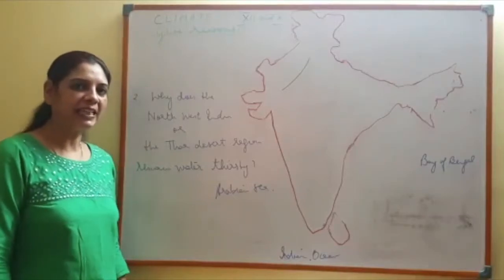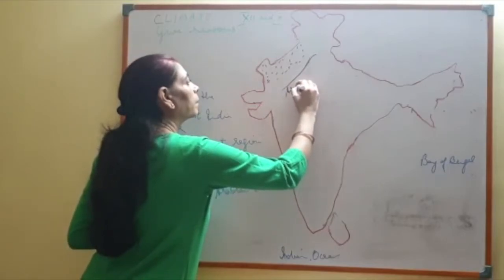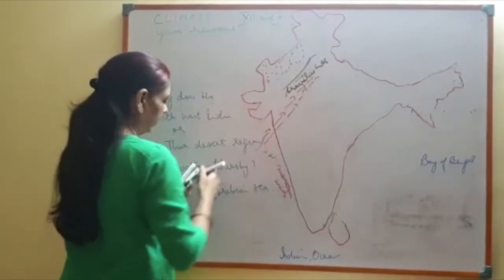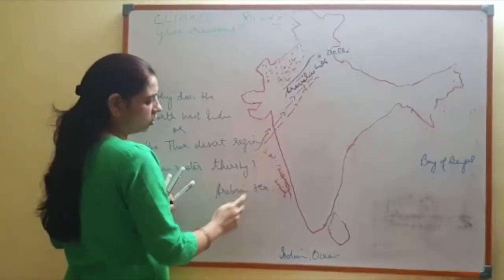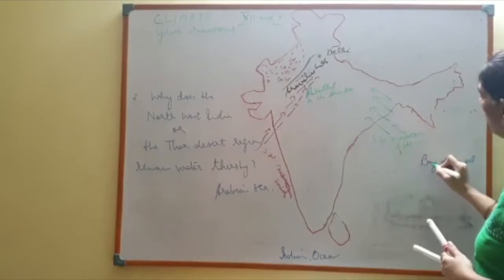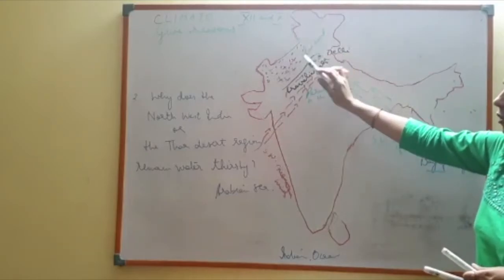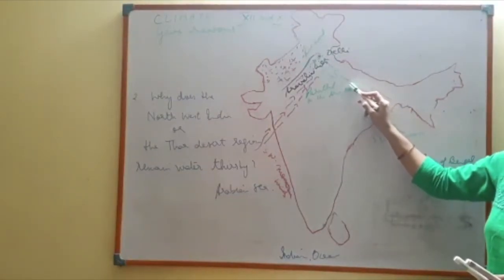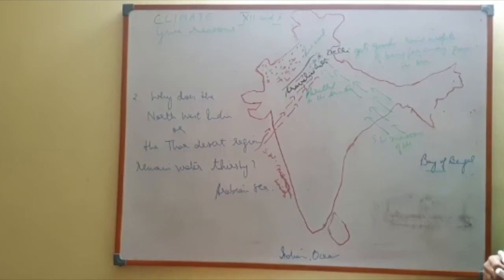CLIMATE | Class X and XII | Give reasons | Question 6